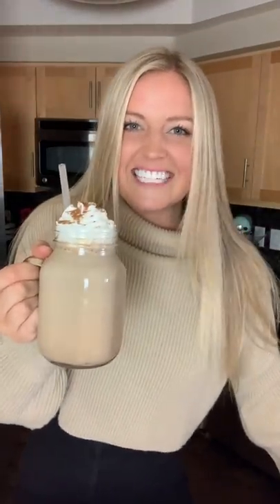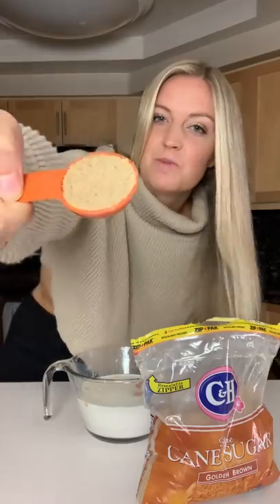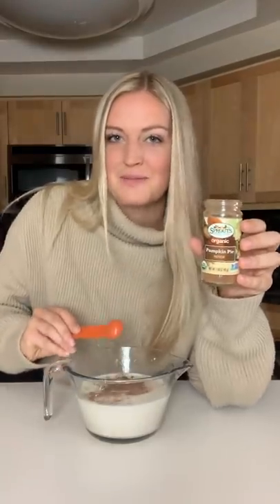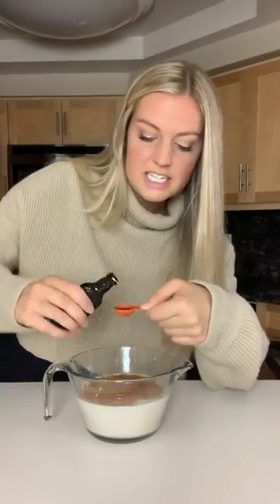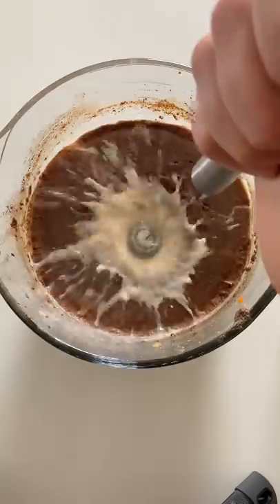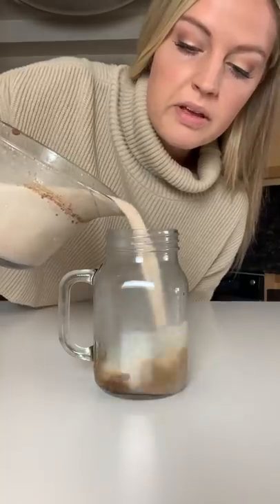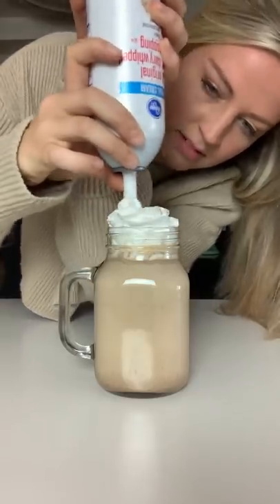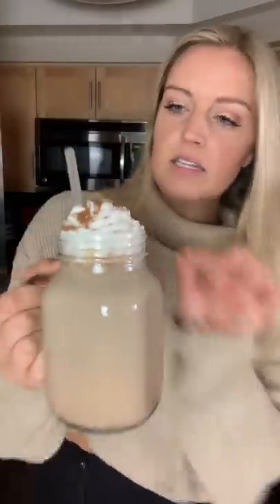Pumpkin Spice Latte Recipe at HOME!!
Let me know if you want to see more Starbucks Drinks recipes you can make at home like this. Leave me your suggestions in the comments!

The beloved PSL. :) I liveee for the day the Pumpkin Spice Lattes make their way back to the Starbucks Menu, but in case you're craving one out of season, I've got ya covered. This Pumpkin Spice Latte recipe is easy, quick and sooo delicious. So cozy.

In this video Nicole Renard shows you how to make an easy Pumpkin spice Latte recipe from Starbucks. Want to see more Starbucks Drinks you can make at home?